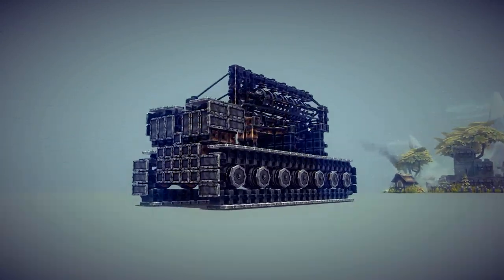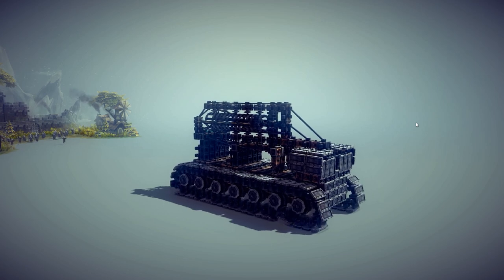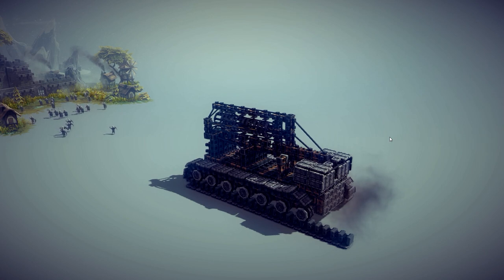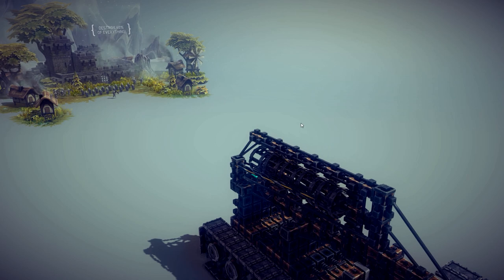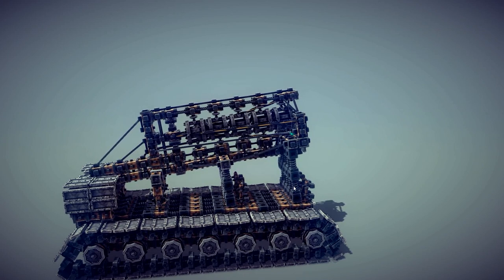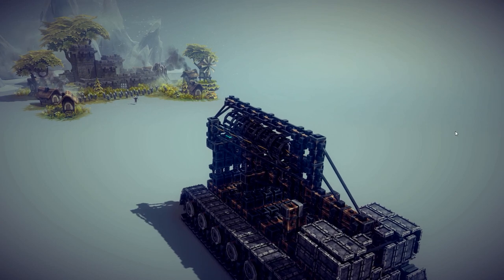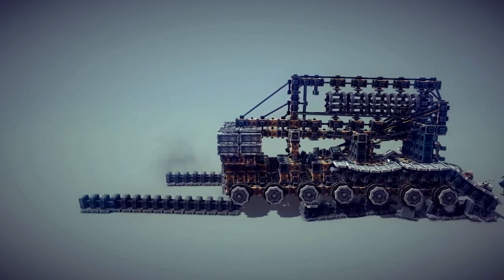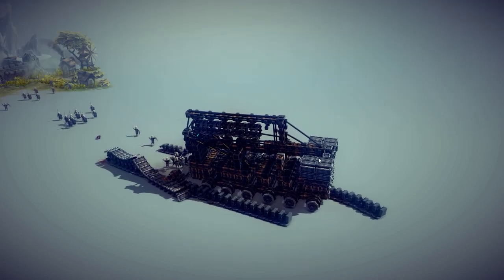Besiege - Howitzer by Blanc0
★Besiege Playlists you may like:
►Besiege Gameplay Videos: